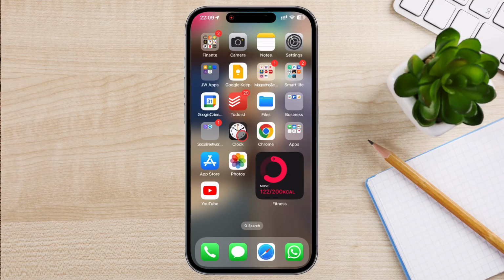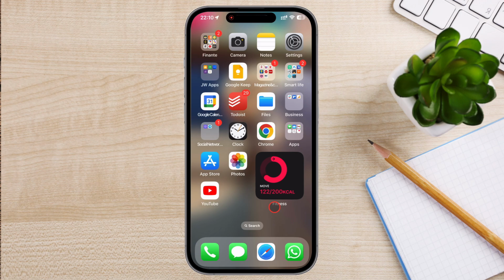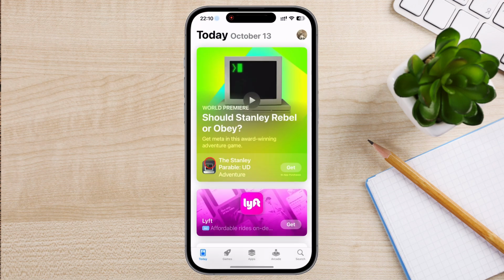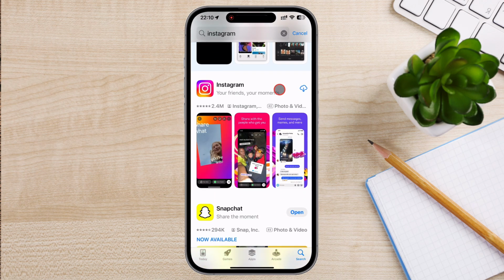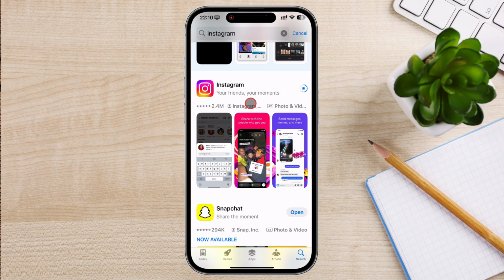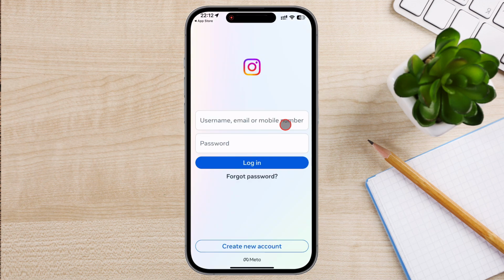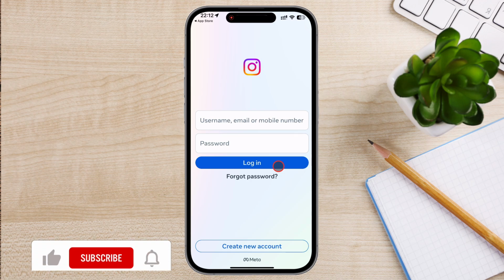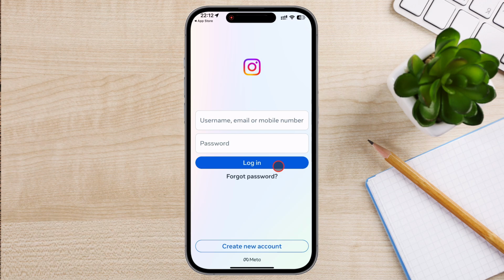How to Download Instagram in iPhone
In today’s video, we’ll show you how to easily download Instagram on your iPhone! Whether you’re a new iPhone user or just need a refresher, this step-by-step guide will help you install the Instagram app in just a few minutes.

📱 Why Download Instagram?

Share photos, videos, stories, and reels with friends and followers.
Use cool editing tools directly on your phone.
Explore new content and shop from your favorite brands.
🔑 What You’ll Learn:

How to find and download Instagram from the App Store.
Logging in or creating a new Instagram account.
Quick tips to make the most of Instagram on your iPhone (enabling notifications, granting permissions, using Face ID, etc.).

Got any questions or suggestions? Drop them in the comments!